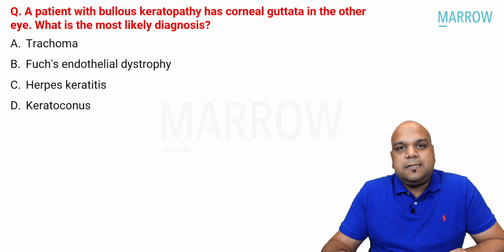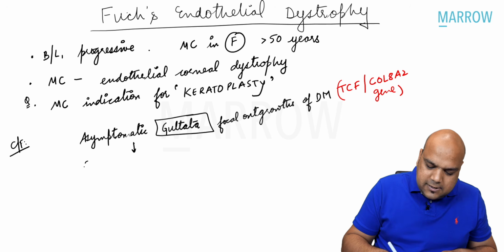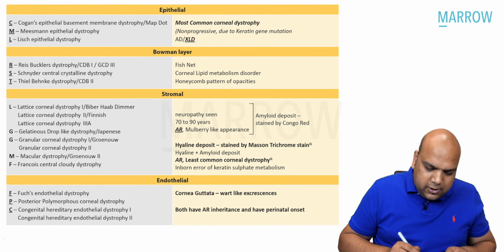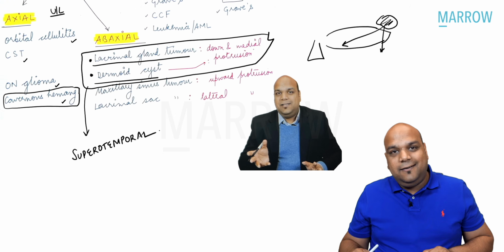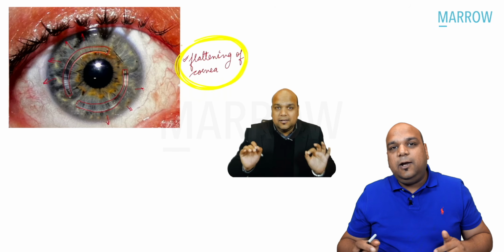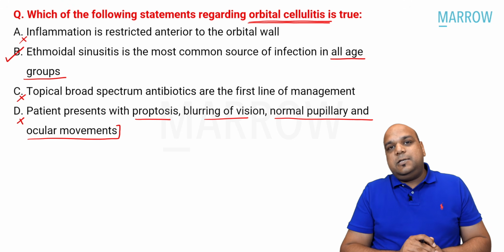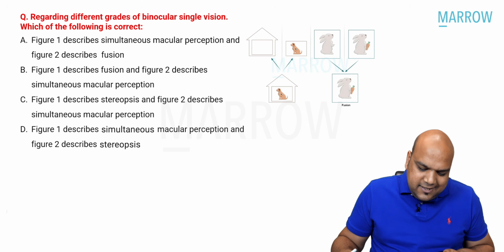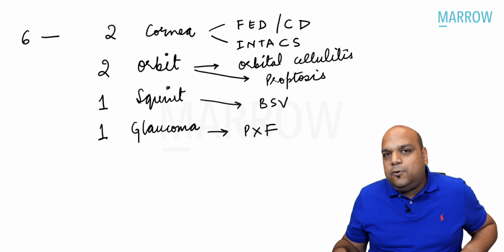Exam Recall Series (NEET-PG '25) - Ophthalmology